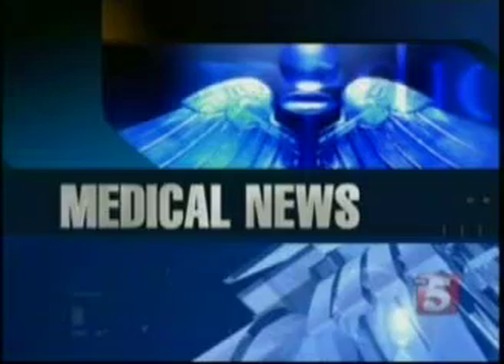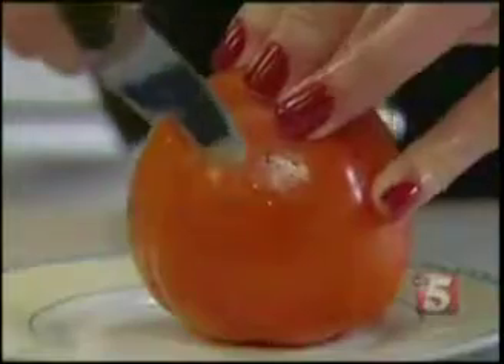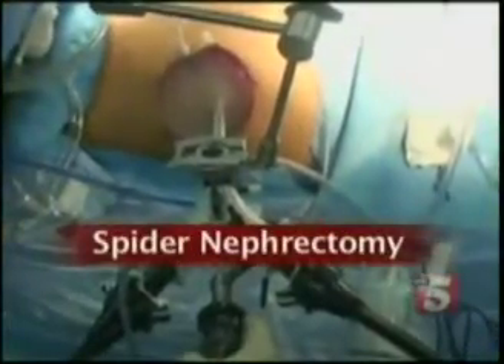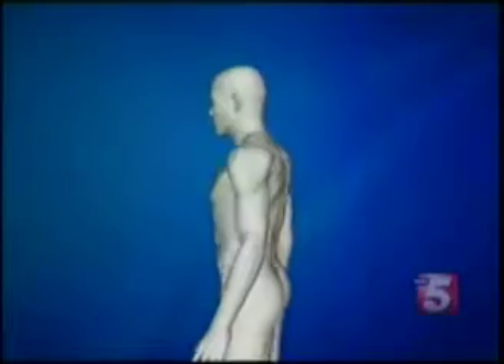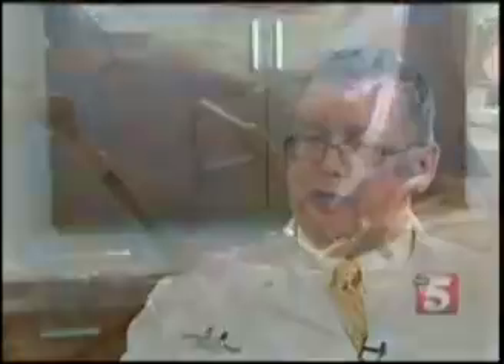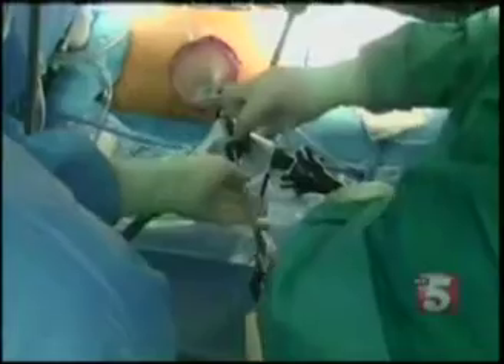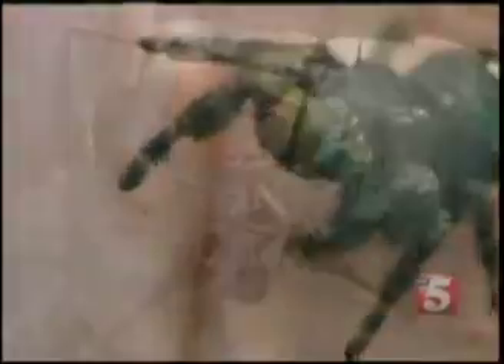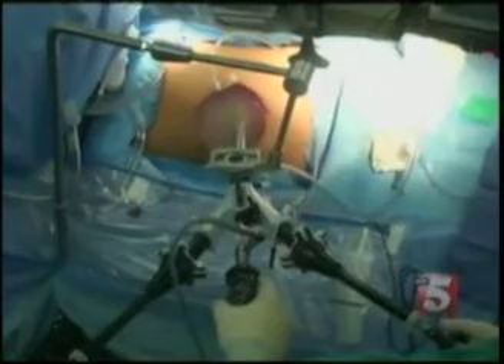Belly button kidney surgery with the SPIDER Surgical System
WTVF-NewsChannel 5 in Nashville, Tenn., profiles a patient whose obstructed kidney was removed through her belly button with the SPIDER Surgical System.